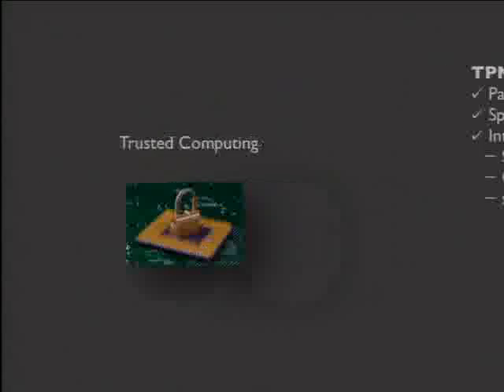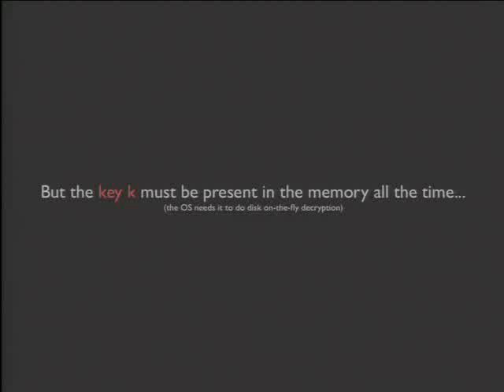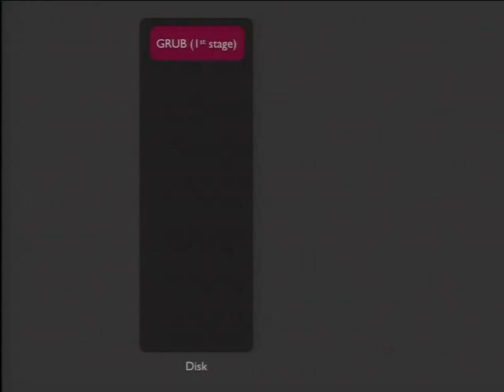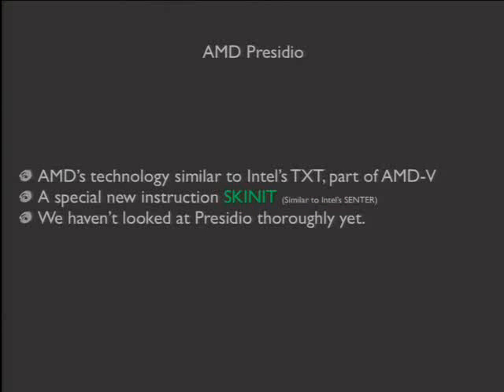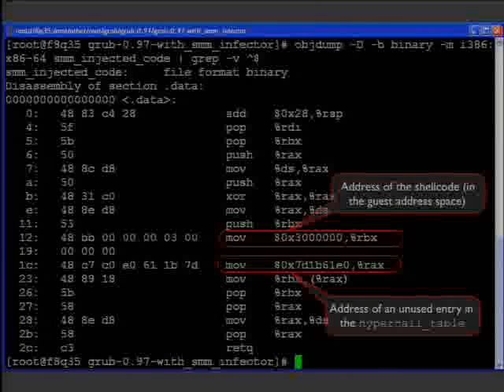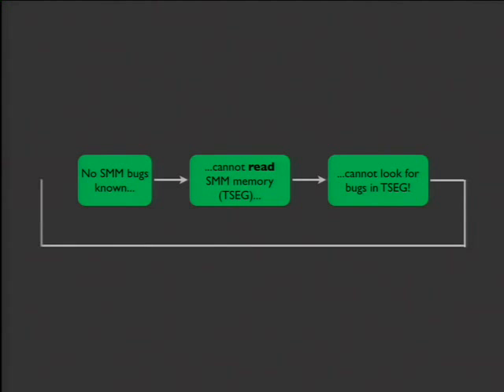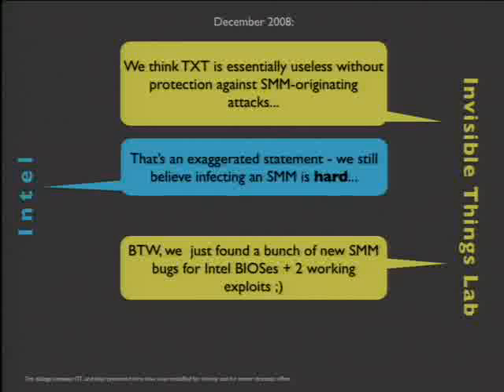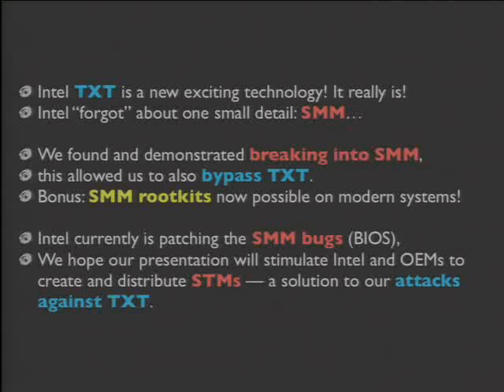Attacking Intel Trusted Execution Technology (Wojtczuk Rukowska)